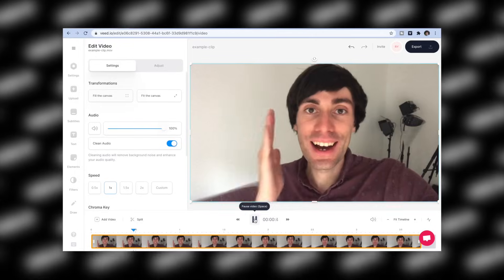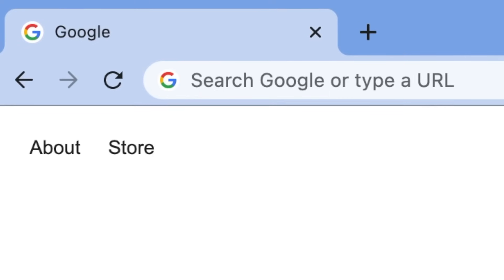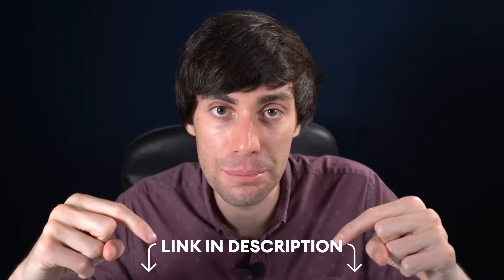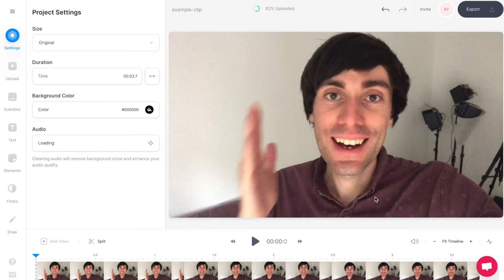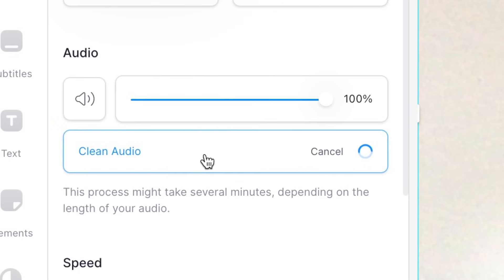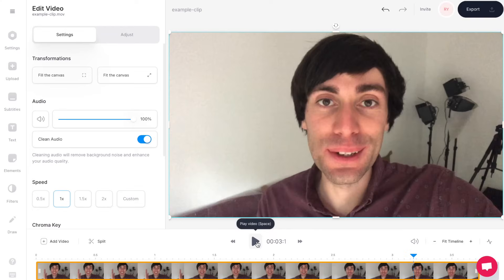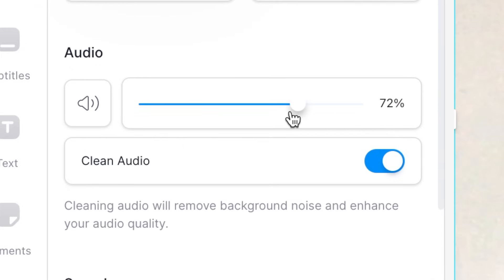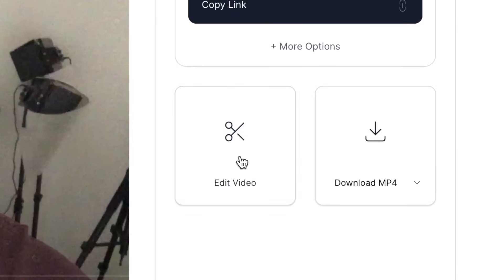Remove Background Noise from Video - Quick & Easy Tutorial!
Remove background noise from video using Veed’s online video editor.

In this simple tutorial, we cover the process of how to remove background noise from a video online.

- 4k video quality
- Longer videos
- Custom fonts

How to Remove Background Noise from a Video - Step by Step

Follow the link to Veed's online Video Editor and upload your video clip.

Once your video is sitting in the timeline, click on it to select it, then find the Audio menu on the left hand side.

Select Clean Audio and allow the software to run.

When it is finished, play the clip to hear how it sounds.

If you are happy, go to the top right corner and select Export, then Export Video.

You can now download your video as a final MP4 file.

Remove Background Noise:

00:00​ Why Clean Your Audio
00:25 Upload your Video to Veed
00:55 How to Clean Your Audio
01:44 How to Export Your Video

Good luck!

Ryan & VEED.IO